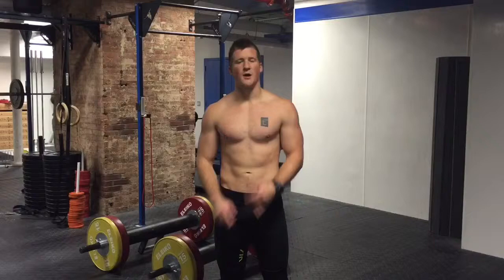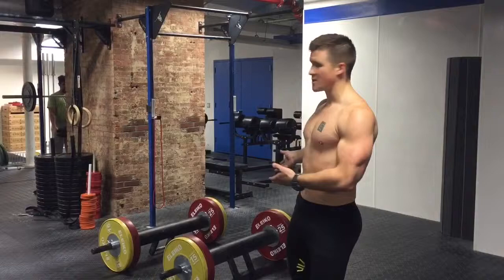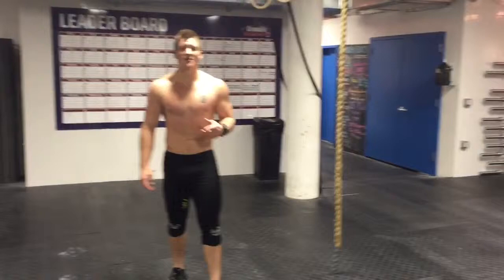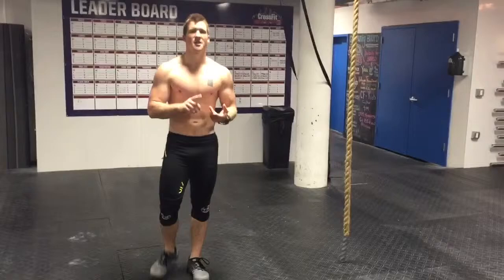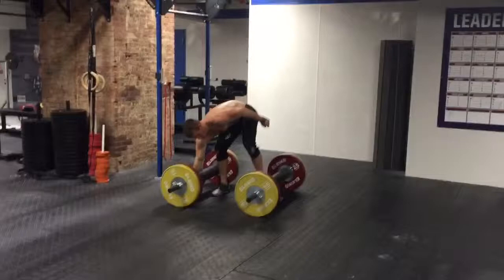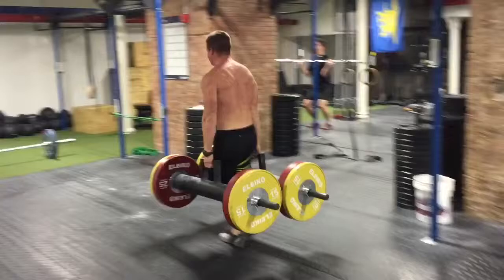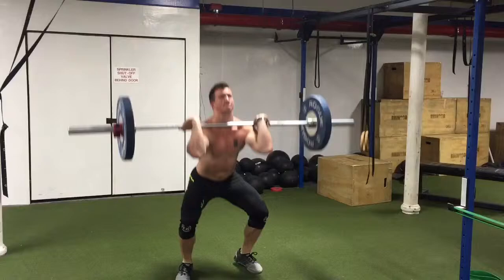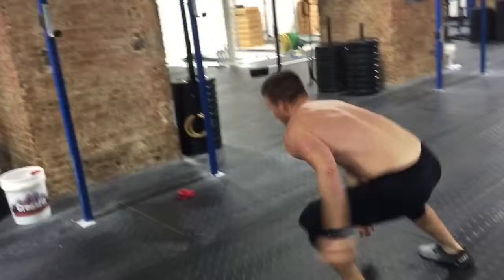DEWAR, Mike: America's Toughest Home Video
Go to» and get the J2FIT exclusive Olympic Weightlifting and Strength Newsletter. Explore the J2FIT video library»